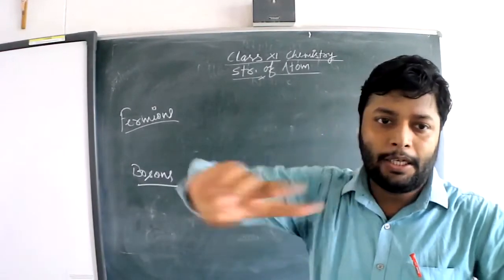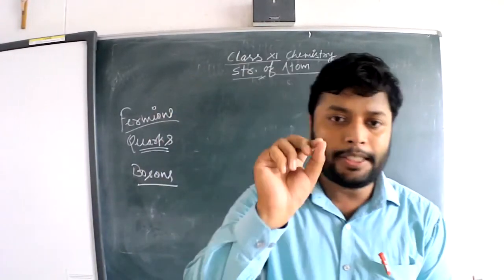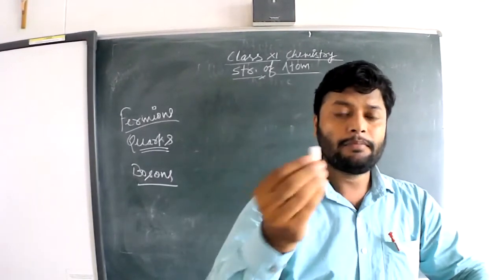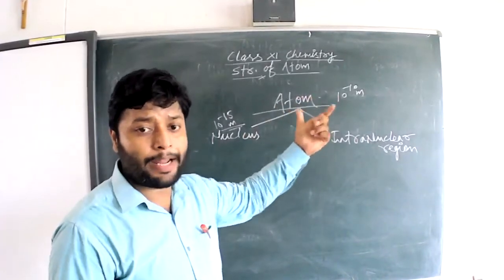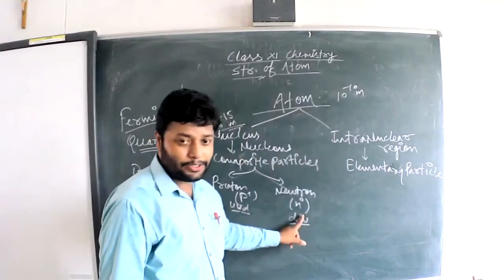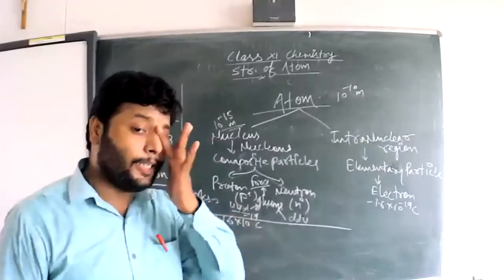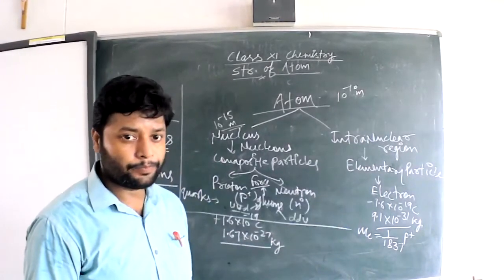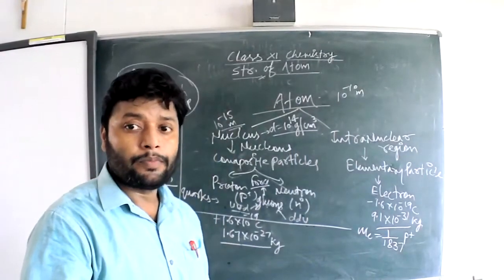Structure of atom lect-1//An introduction of particles//Important discussion//Class 11 chemistry